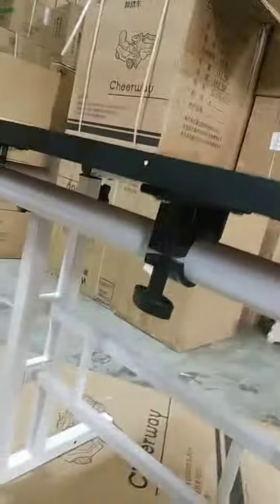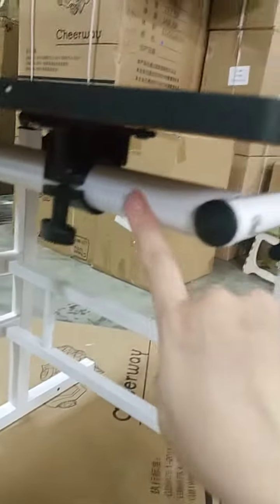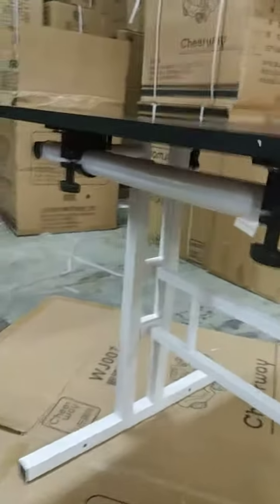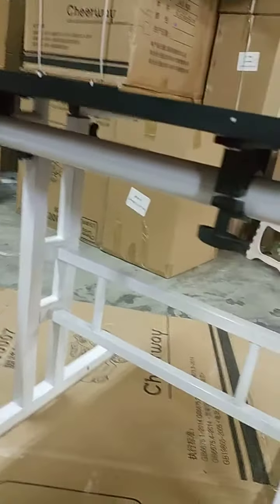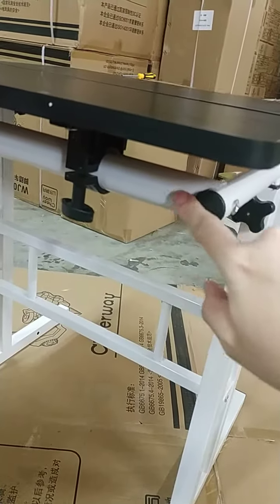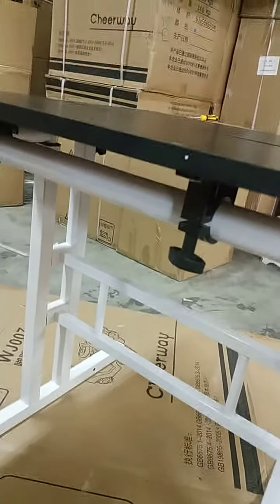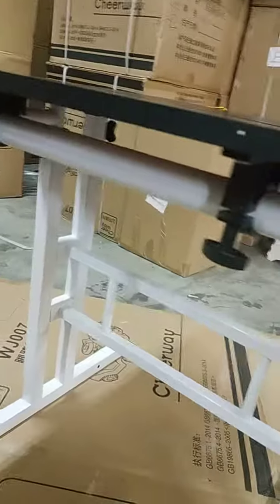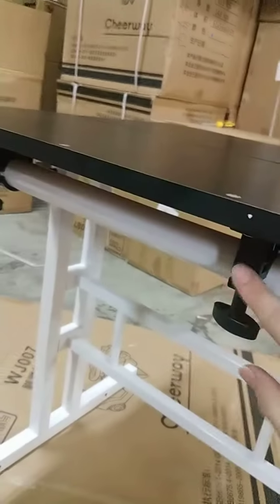101 table adjust 2 table top